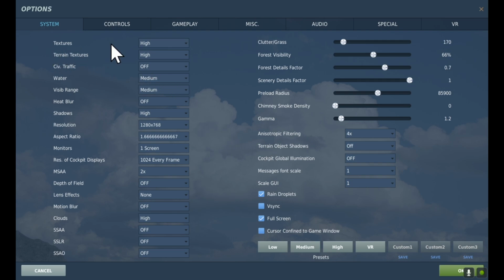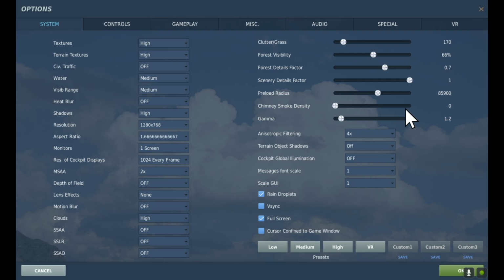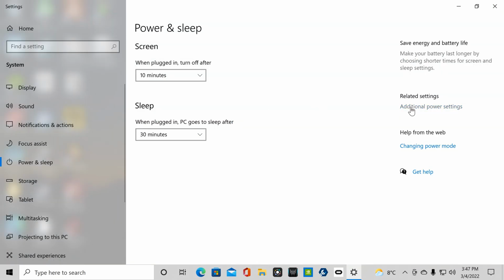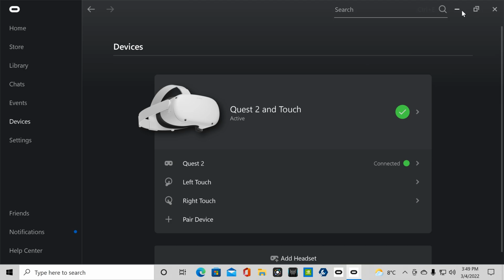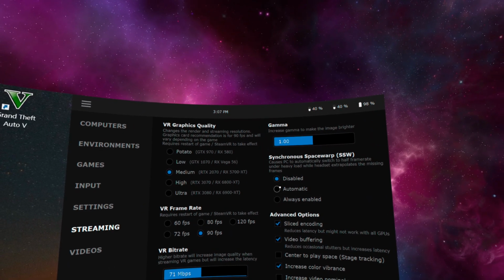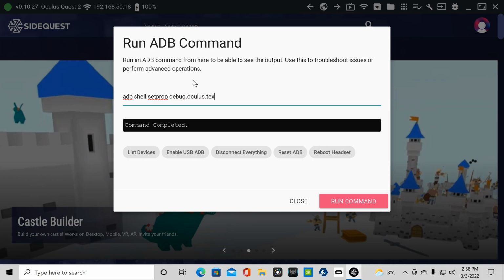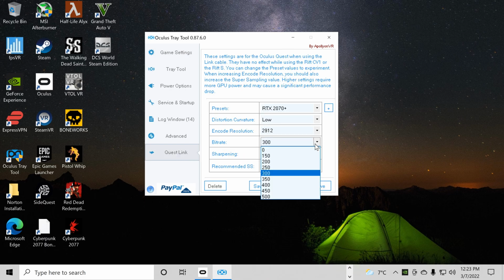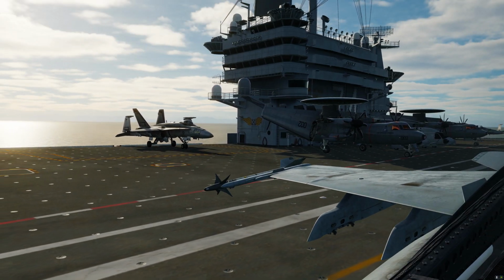DCS VR Optimization Guide 2022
What's up my friends & welcome back to my circus / channel :). I recently rolled back from Windows 11 and had to make some adjustments to my graphics to provide a smooth VR experience. I think that those of us that are still using last gen hardware will benefit from the settings provided from this video. I am always tinkering with my VR settings to provide the best experience available!! not just for myself but for you as well. I will continue to do so in this ever-evolving world of Tech & I hope that this saves you the most valuable commodity (TIME)!! Always adjusting DCS VR settings can be a bit of a pain in the @55 but when you have your settings dialed into the Goldilocks Zone...There are No Words that describe " how perfect this Sim can be". Love you guys and many thanks for the support thus far.